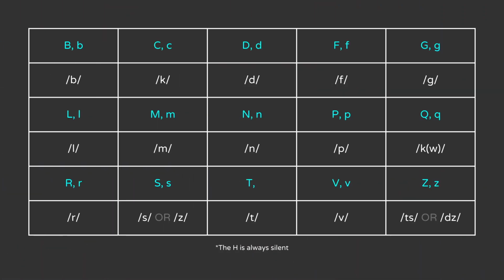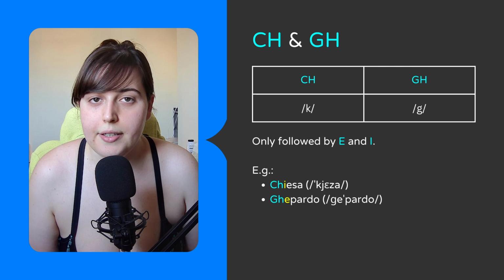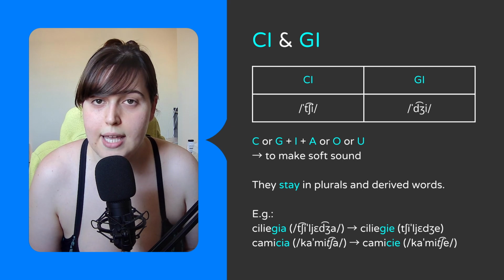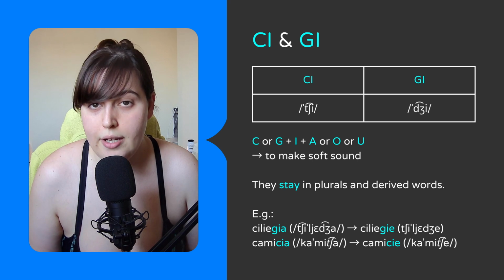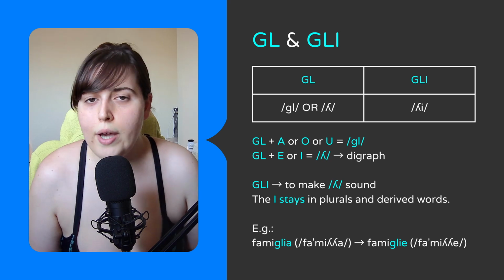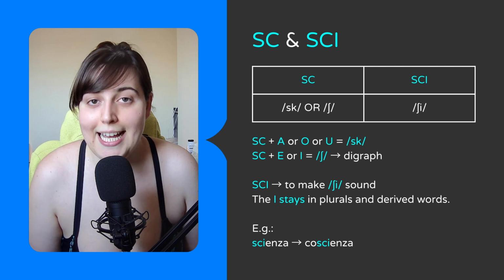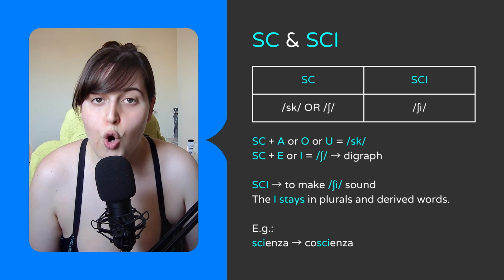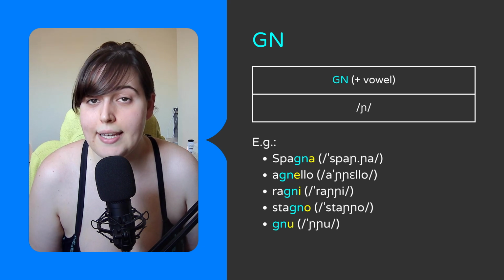Digraphs OR Trigraphs? Italian Explains (Learn Italian: Zero to Hero)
Ciao, everyone! 👋 Welcome to a new episode of “Learn Italian Zero to Hero”! In our previous video, we explored the double letter sounds in Italian. Today, we delve into consonant digraphs and trigraphs, essential for mastering Italian pronunciation. Discover the rules and examples of digraphs like CH, GH, CI, GI, GL, SC, and GN, and learn how they shape the unique sounds of Italian. Whether it's understanding why "chiesa" sounds different from "ciao" or why "famiglia" pluralizes to "famiglie", this video has got you covered. Got questions? Drop them in the comments below, and let's continue your journey to becoming an Italian language hero! Grazie for watching!

📚 Resources & References

▶ Sensini M. (2014). LE FORMA DELLA LINGUA: Parole, regole e testi. A. Mondadori Scuola.

🎥 Timestamps
00:00 Introduction
0:15 Definition
0:53 Italian Sounds: CH & GH
1:19 Italian Sounds: CI & GI
2:15 Italian Sounds: GL & GLI
3:12 Italian Sounds: SC & SCI
4:12 Italian Sounds: GN
4:40 Conclusion